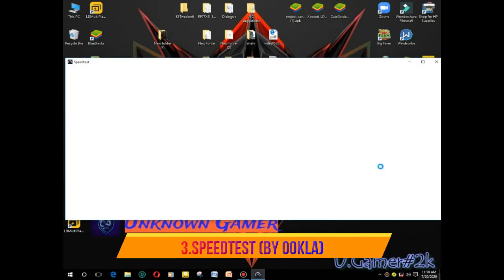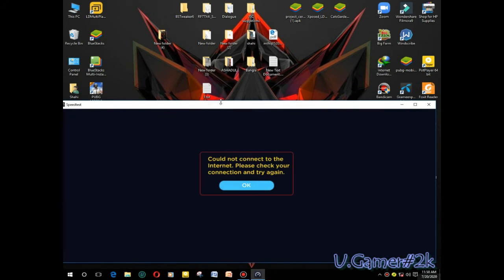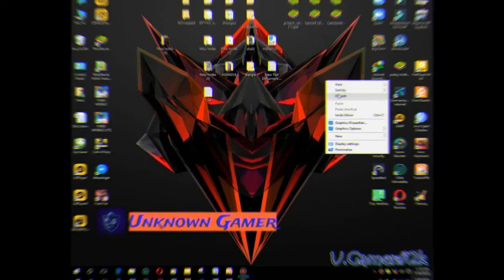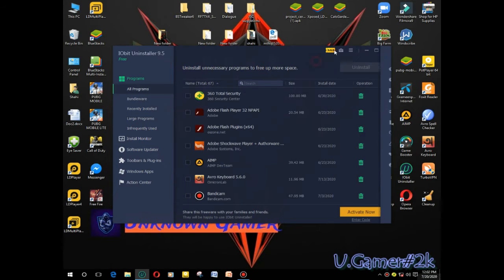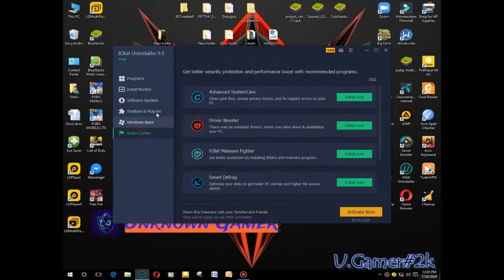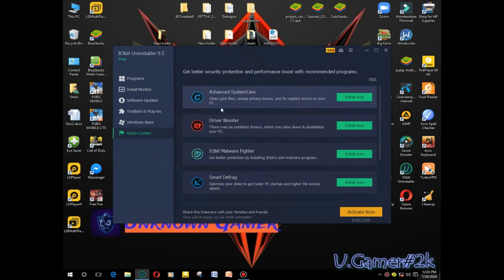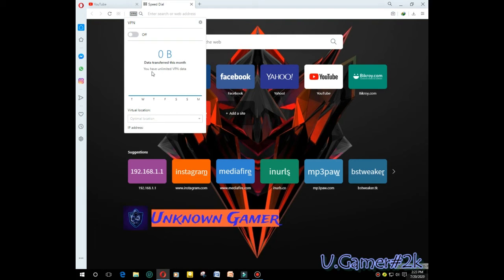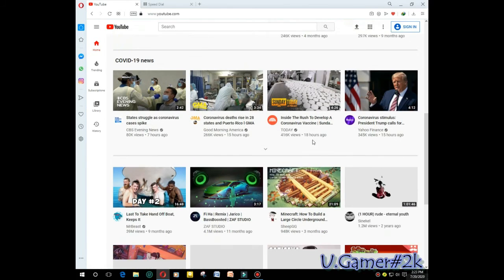5 Useful and free softwares for PC which are very helpful...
5 useful softwares are
1.360 Total Security
2.Eye Saver
3.Speedtest (by Ookla)
4.IObit Uninstaller
5.Opera browser